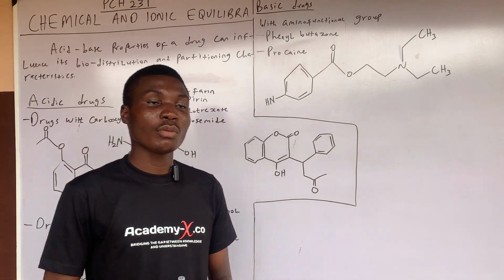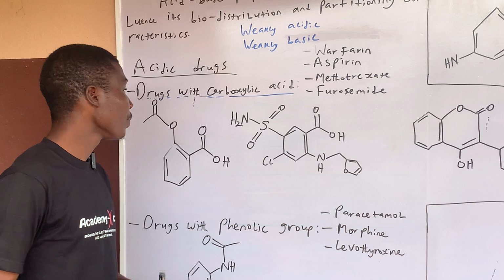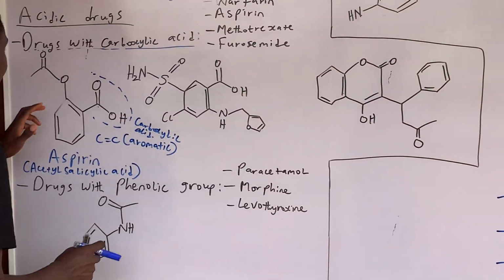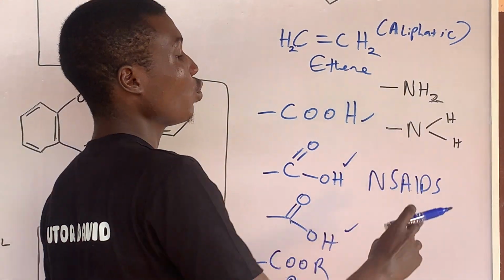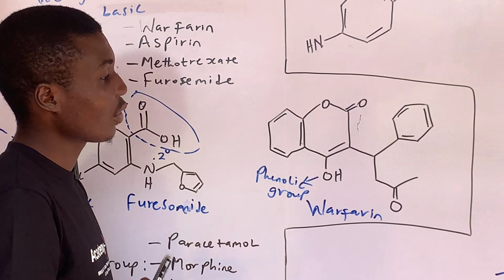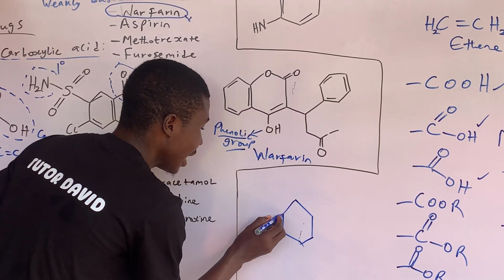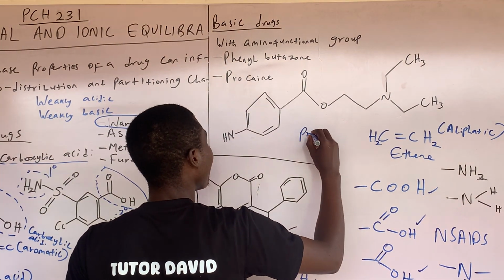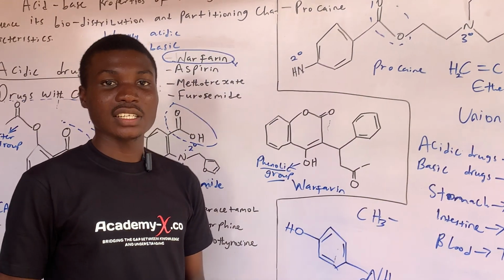G1 ACID & BASE PROPERTIES